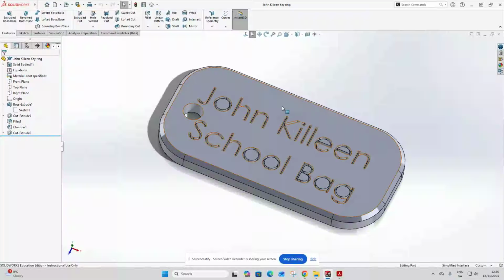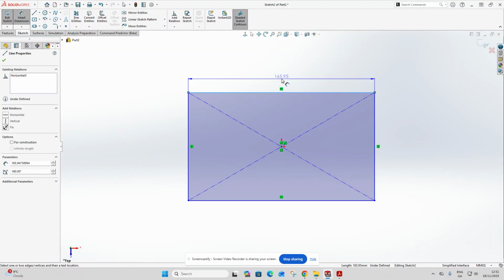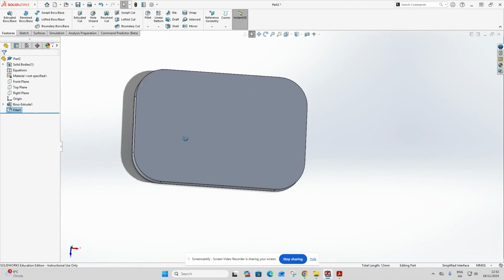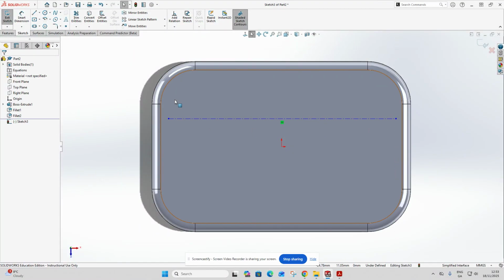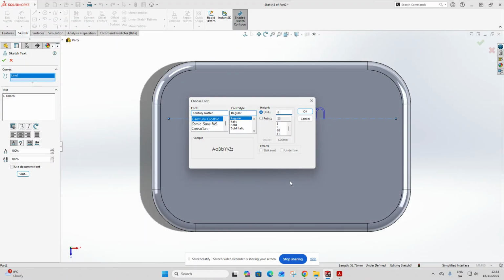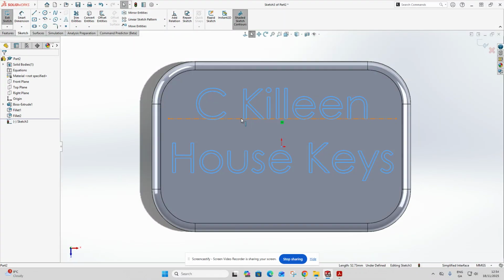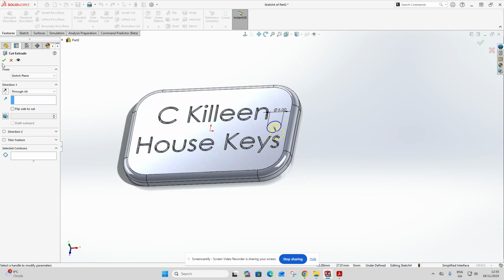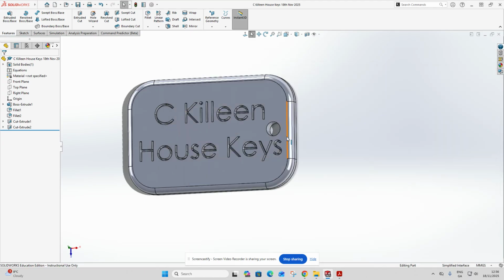Video 1: Keyring Creating the Part